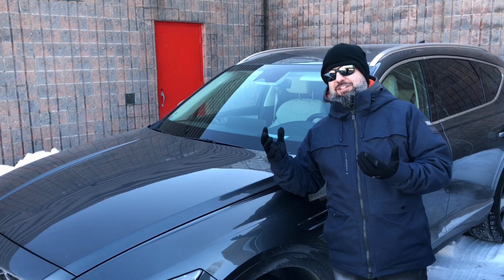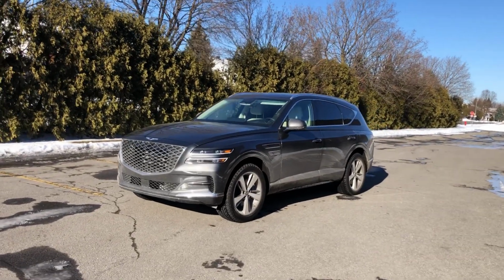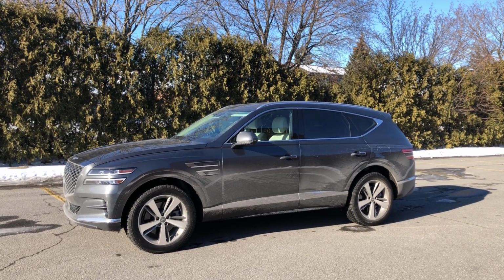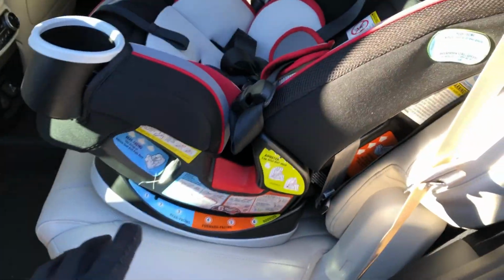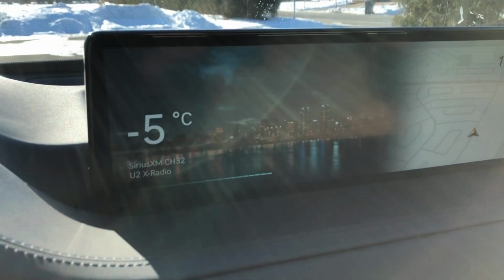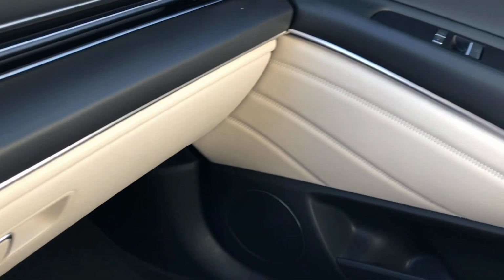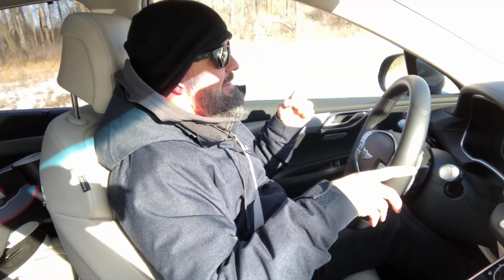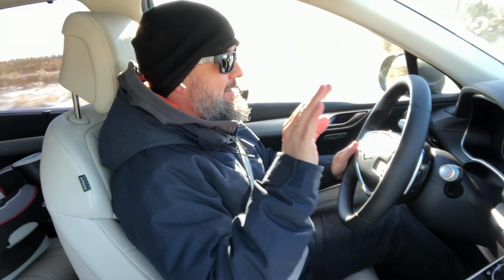2021 Genesis GV80 Review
The amount of planning and thinking that have gone into the new Genesis GV80 make it an SUV that must be considered.